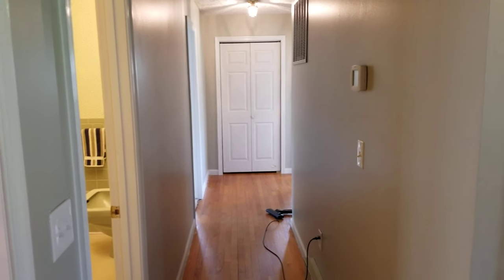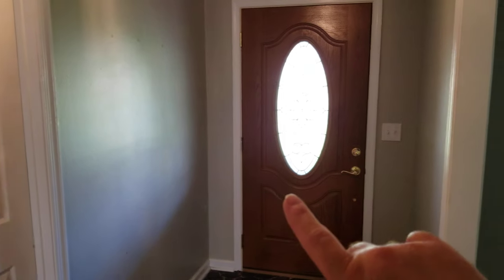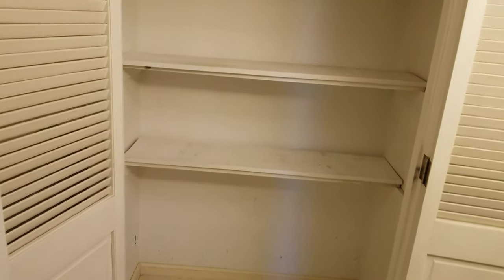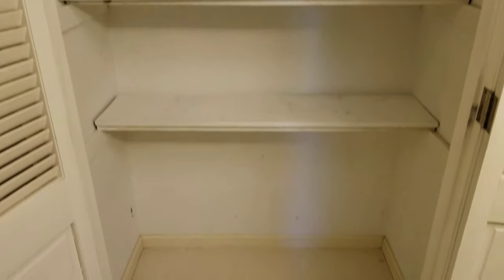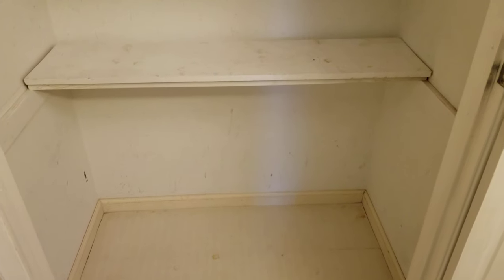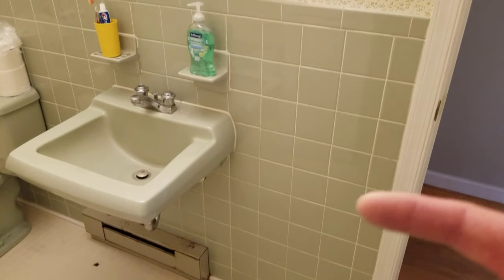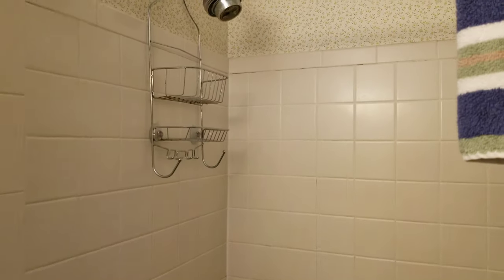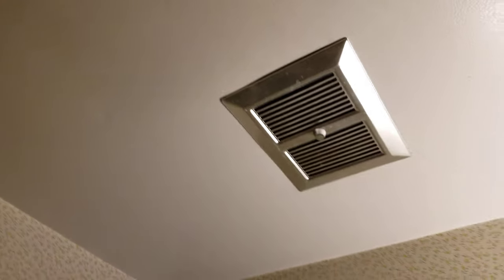The Richard Ranch - ep5 - Hallway Bathroom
Welcome to a new series of videos on the new "Richard Ranch." No, it's not really a ranch. But we feel like calling it one. This is a brief tour of Hallway Bathroom. Lots of very retro/vintage details. Soap dish holders built into the tile. Toothbrush holders too. And a Dixie Cup dispenser! The linen closet is pretty sweet too.

Follow Me
Amazon Wishlist

All content is copyrighted by tk42one Productions unless otherwise noted.